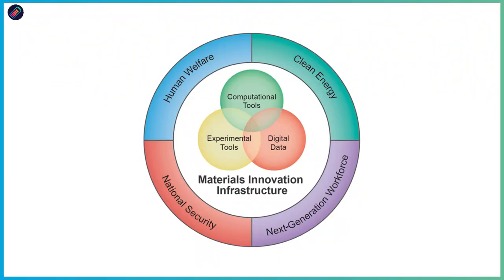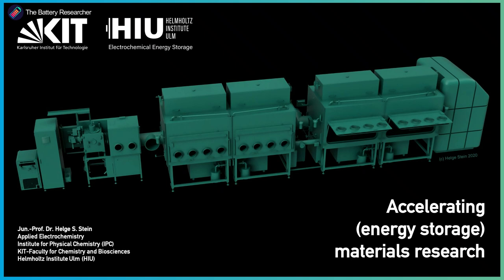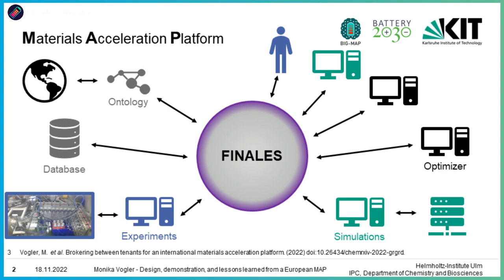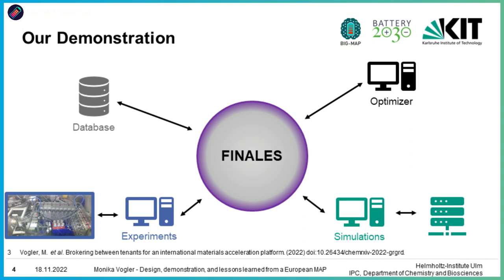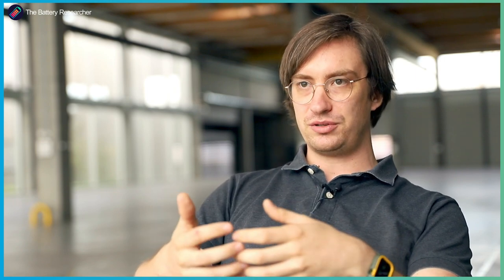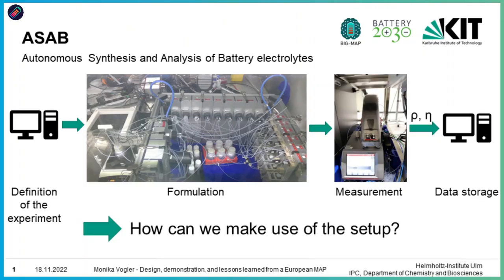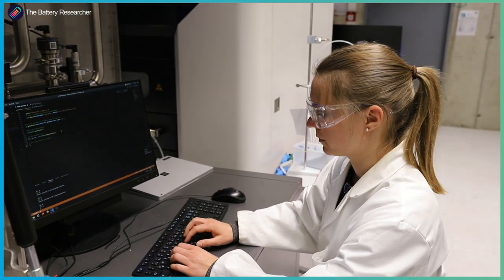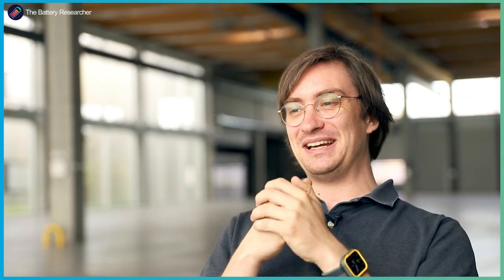First Worldwide Autonomous Battery Material Acceleration Platform - Helge Stein & Monika Vogler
Abstract: The efficient utilization of resources in accelerated materials science necessitates flexible, reconfigurable software-defined research workflows. We demonstrate a brokering approach to modular and asynchronous research orchestration to integrate multiple laboratories in a cooperative multitenancy platform across disciplines and modalities. To the best of our knowledge, this constitutes the first internationally distributed materials acceleration platform (MAP) linked via a passive brokering server, which is demonstrated through a battery electrolyte workflow capable of determining density, viscosity, ionic conductivity, heat capacity, diffusion coefficients, transference numbers, and radial distribution functions that ran in five countries over the course of 2 weeks. We discuss the lessons learned from multitenancy and fault tolerance and chart a way to a universal battery MAP with fully ontology-linked schemas and cost-aware orchestration.